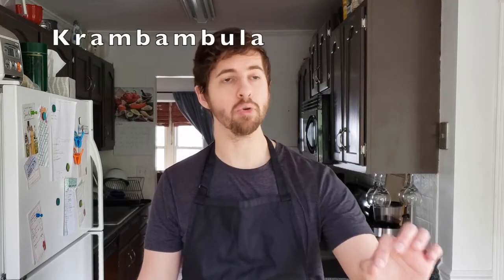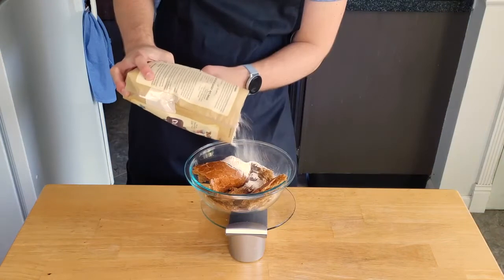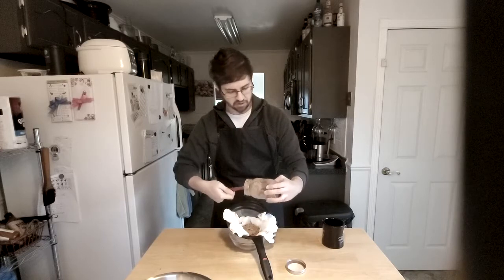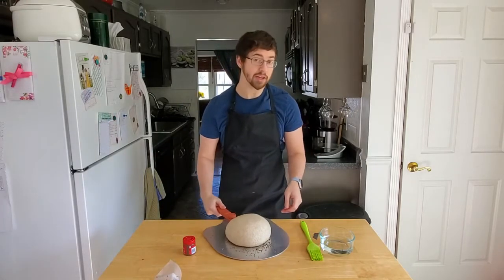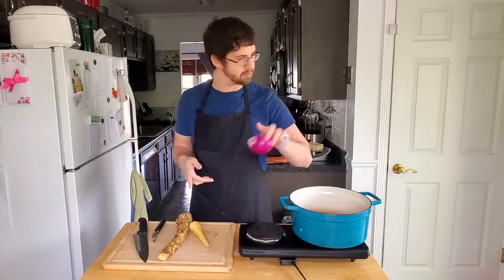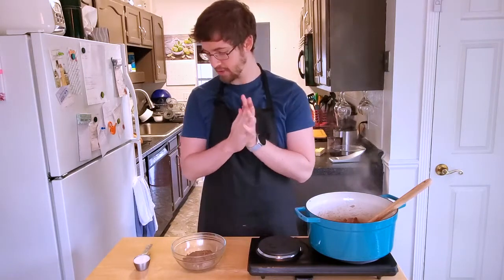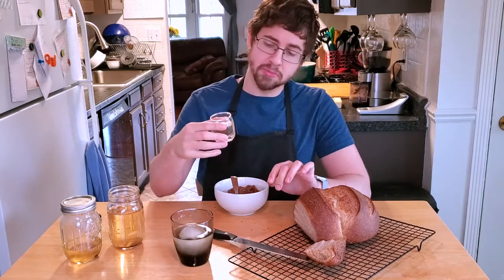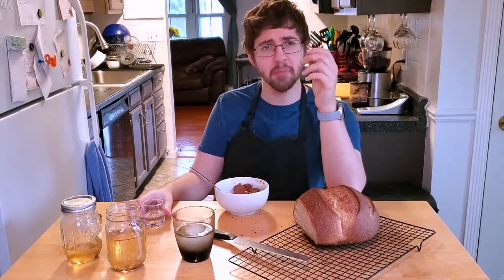The Food Tour - A Meal From Belarus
This week, Eric continues the food tour into Belarus in Eastern Europe!  Is their vodka?  Obviously.  Moldy rye bread turned into a soup and eaten in a rye bread?  Of course there is.  This is the Food Tour.

We made:
-Zurek, a sour rye bread soup
-Rye Bread (it's a bread with rye!)
-Krambambula, a honeyed and spiced vodka drink

This week is aslo a special shoutout to epicfails, due to questionable recipes and questionable follow-through!

Jump To:
Intro  00:00
Cooking  00:30
Eating  19:03

If you have any suggestions or corrections for Belarusian dishes or recipes to try, please send them over to us!  Because... information was difficult to find!